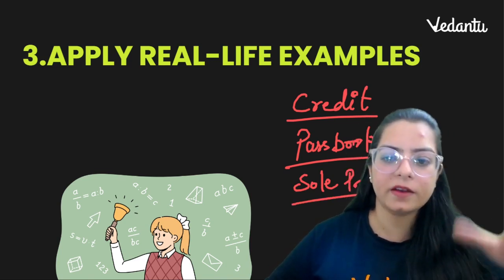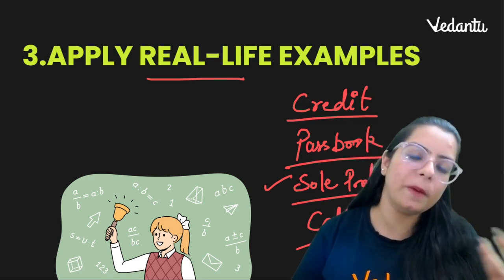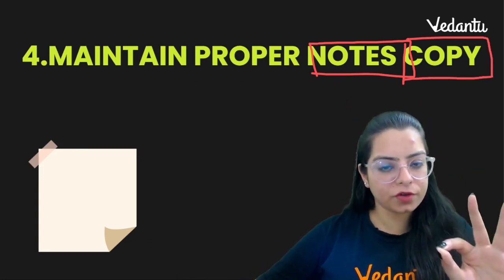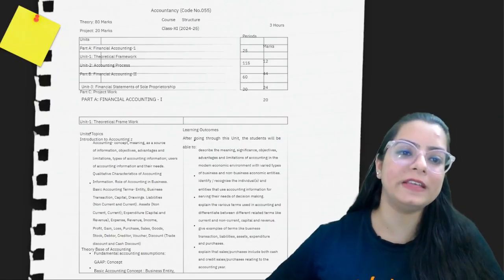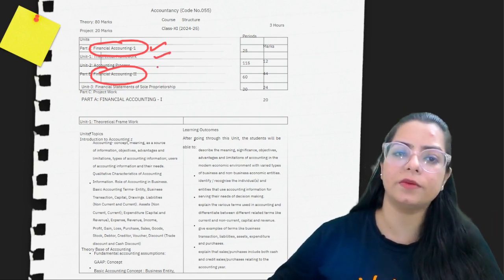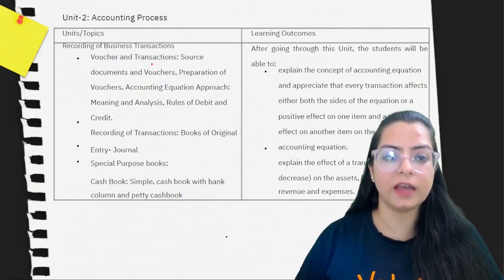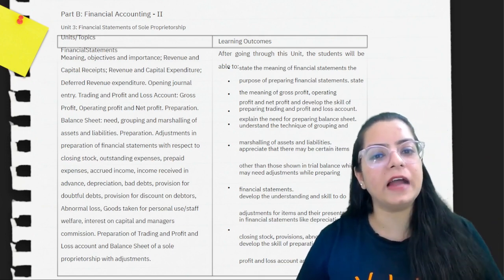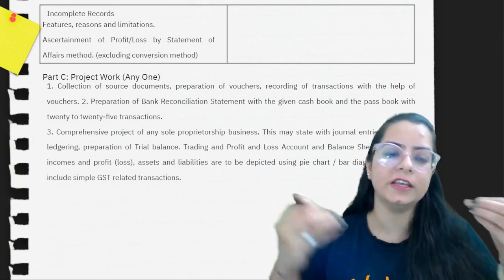How to Study Accountancy| class 11 | Vedantu Commerce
Enroll in Drishti Commerce Batch for Class 11th Commerce

Enroll in Drishti Commerce Batch for Class 11th Commerce Enroll in CUET Commerce Crash 2024

Master Accountancy with ease! Join Vedantu Commerce for expert tips. From grasping fundamentals to tackling advanced concepts, we've got you covered. Prepare for success in Class 11 Accountancy with Vedantu Commerce! 💼 Accountancy Class10to11 StudyTips VedantuCommerce"

🌟 Start your learning journey with your VEDANTU COMMERCE today, and let's achieve academic excellence together! 🌟

🌟 Welcome to Vedantu Commerce, your premier destination for unlocking the full potential of your commerce education journey. Whether you're a high school student preparing for board exams or aspiring to excel in competitive entrance tests, Vedantu Commerce offers expert guidance and dynamic learning experiences tailored to your academic needs. 📚🎓💼